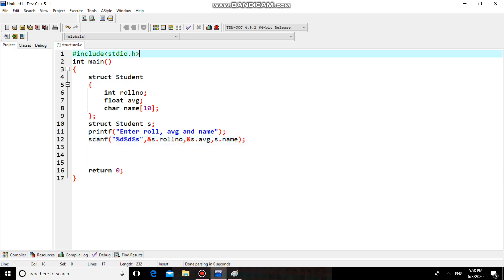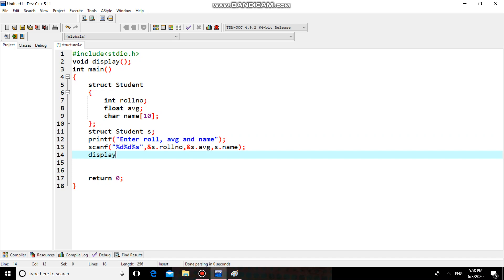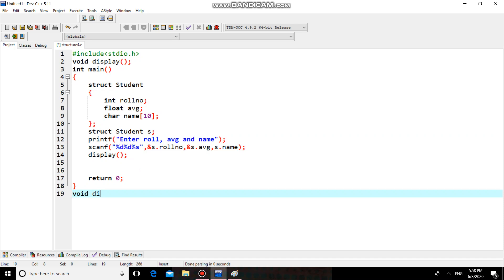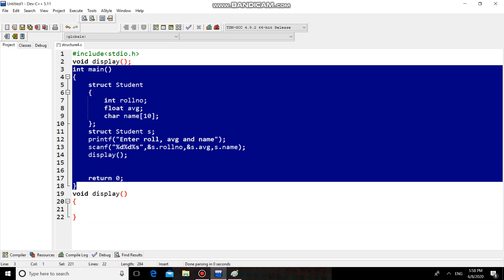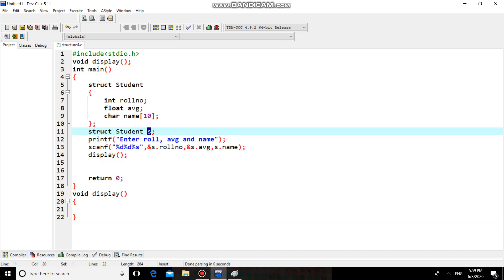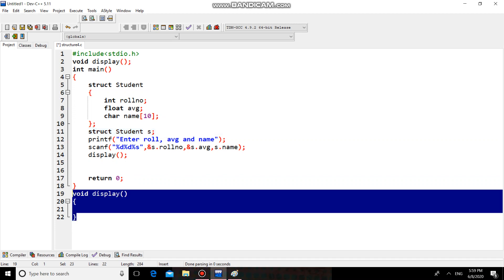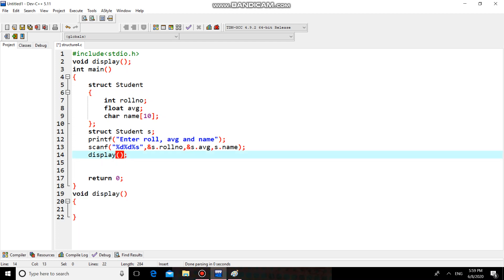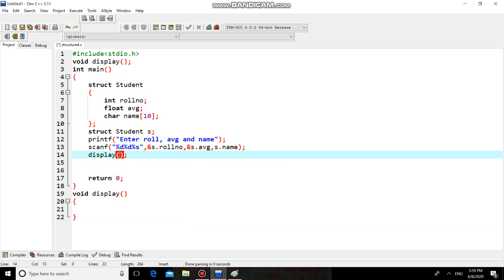40. Passing Structure to function by passing individual members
This video demonstrates one of the method for passing structure to function by passing individual structure members to function.